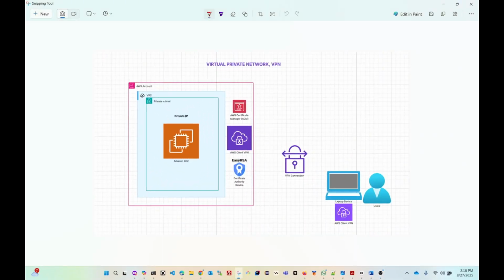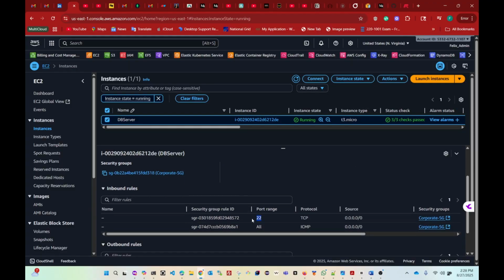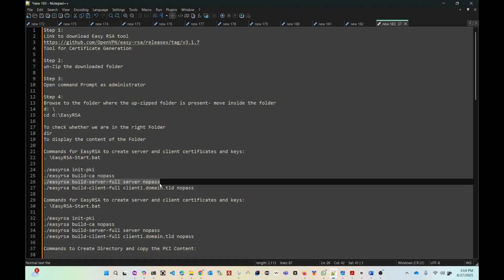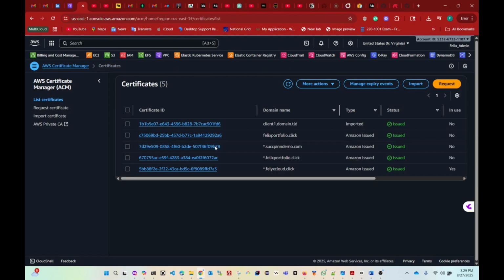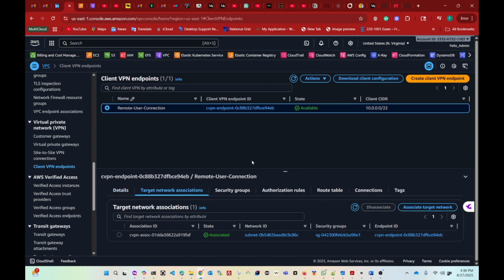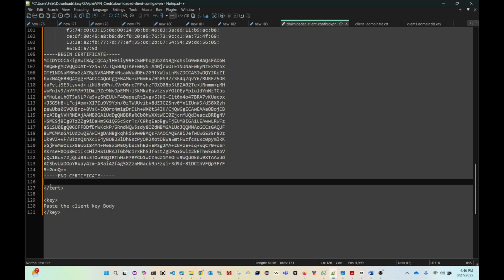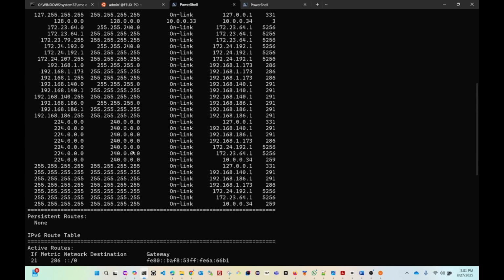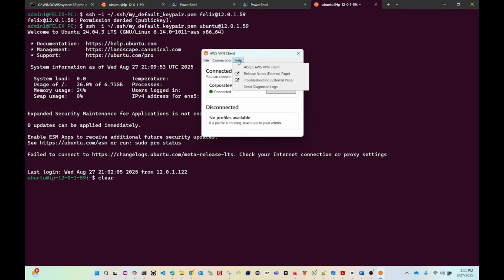🔐 Amazon VPC & Client VPN Hands-On Tutorial I Certiticate Manager | Secure Access to Private Server!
In this step-by-step video, I walk you through how to implement AWS Client VPN from scratch, with a detailed explanation and practical demo. This tutorial covers everything you need to know to securely connect to resources inside your private subnet using a VPN connection.

Here’s what I demonstrated:
✅ Setting up a VPC, internet gateway, private subnet, route table, and EC2 instance (with no public IP)
✅ Creating an AWS Client VPN endpoint and associating it with the target network
✅ Setting up authorization rules to allow secure access
✅ Generating and configuring server and client certificates using EasyRSA
✅ Uploading certificates into AWS Certificate Manager (ACM)
✅ Downloading and modifying the client configuration file (.ovpn)
✅ Installing and configuring the AWS VPN Client on a local machine
✅ Successfully testing VPN connection and SSH access to a private EC2 instance

💡 By the end of this video, you’ll understand how to:

Deploy AWS Client VPN in a secure VPC environment

Configure certificate-based authentication with EasyRSA

Connect to private resources in AWS without exposing them to the internet

🔖 Suggested Topics

AWS Client VPN Setup

Amazon VPC Networking

EasyRSA Certificate Generation for AWS

Secure Access to Private EC2 Instances

AWS Certificate Manager (ACM) with VPN

Split-Tunneling in AWS Client VPN

Hands-on AWS Networking Tutorials

🔗 Resources

🔹 AWS Certificate Manager Docs